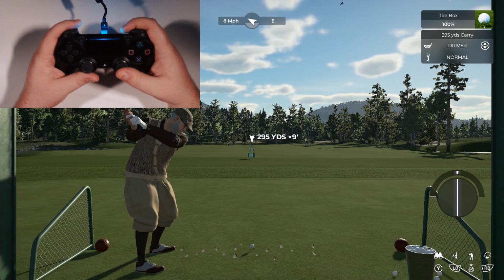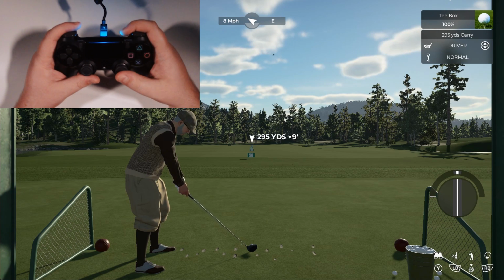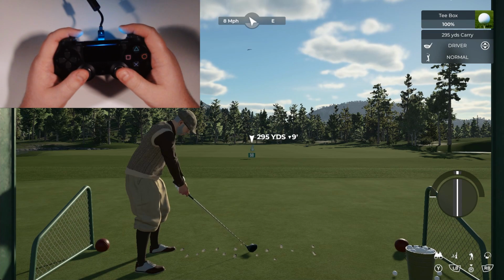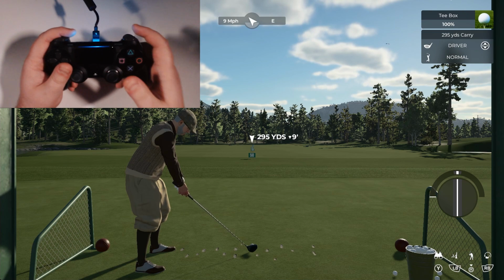HITTING STRAIGHT - Tips To Hit a Straight Shot in PGA 2K21 - Tutorials / Tips / Tricks Episode 1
Welcome to episode 1 of my tips, tricks, and tutorials videos that will be released episodically over the course of the next couple of weeks. With over 2000 hours of play time in the Golf Club series I wanted to put these videos out to help everyone improve their game out on the course.

Episode 1 we start off with tips to hitting the ball straighter in PGA 2K21. These are things that work for me so hopefully it helps you out on the course.

More tutorials to come going over tempo, putting, wind, elevation, and more.

If you want more in depth information on Course designer than make sure to watch @Crazycanuck1985 's tutorials on course designer

0:00 - Intro
2:03 - Look Down At Controller
4:54 - Micro Adjustments
6:45 - Find a Grip
8:48 - Thumb Follow Through
11:18 - Practice, Practice, Practice
12:24 - Outro